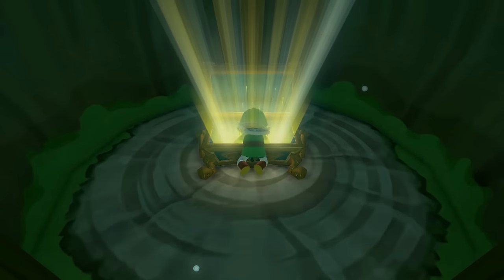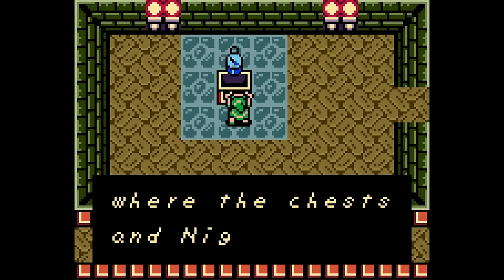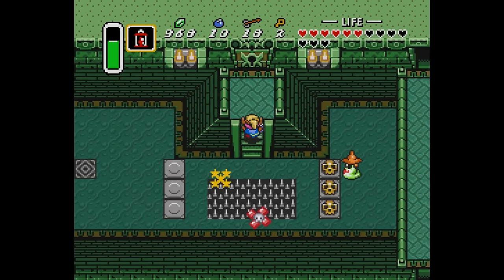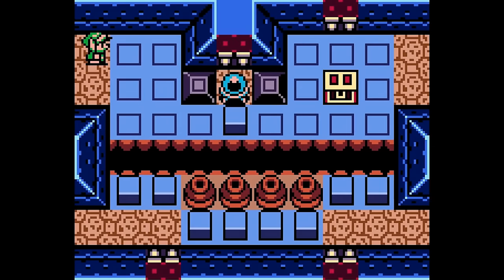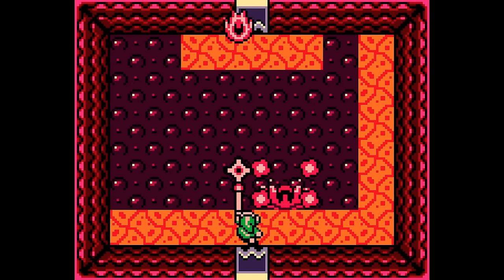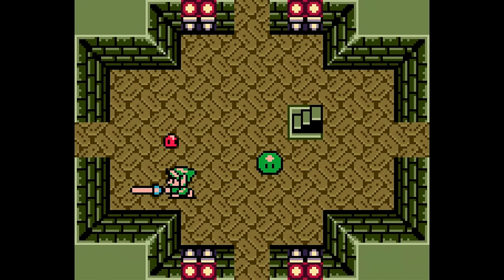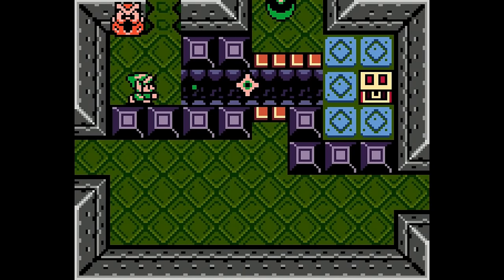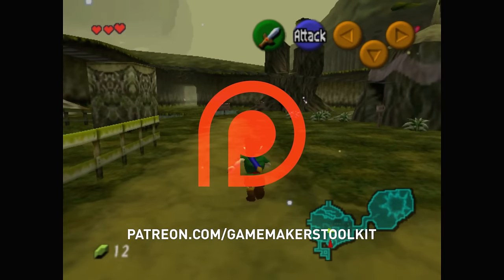The Legend of Zelda: Link's Awakening's dungeon design | Boss Keys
I continue my exploration of The Legend of Zelda's dungeon design, with 1993 Game Boy game Link's Awakening.